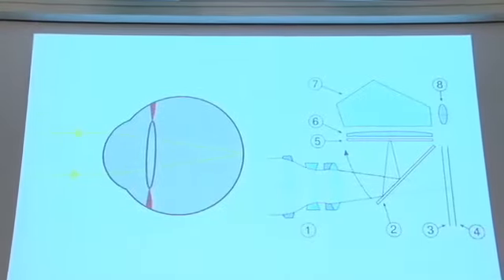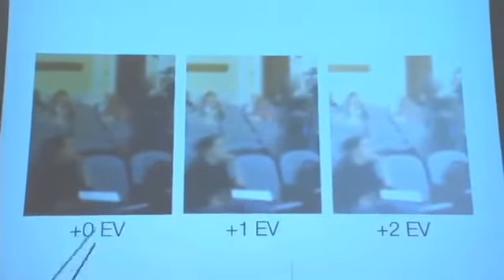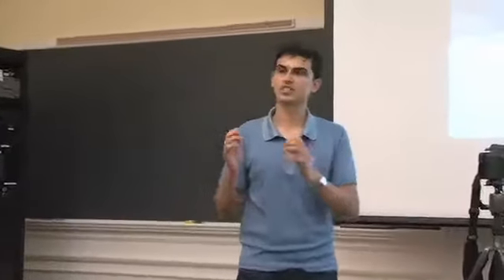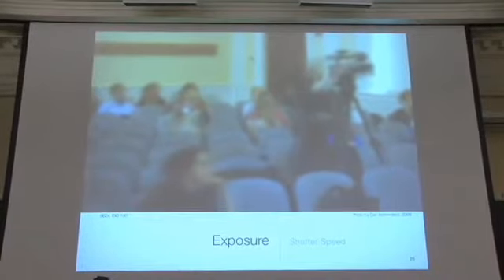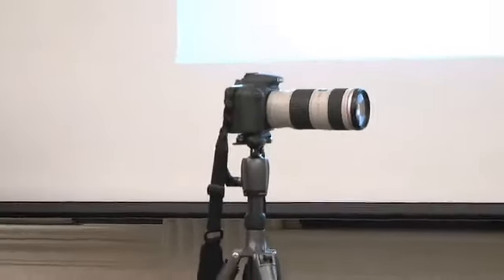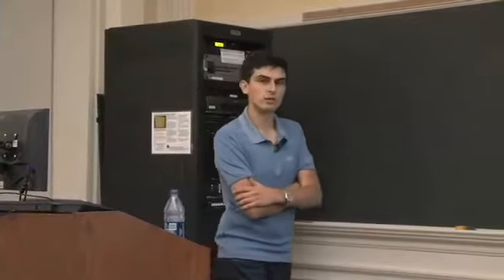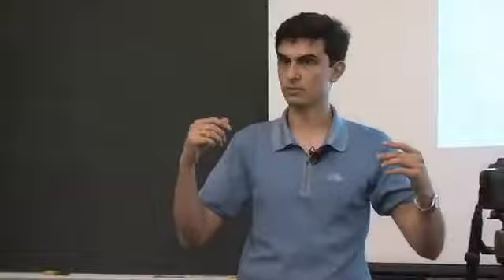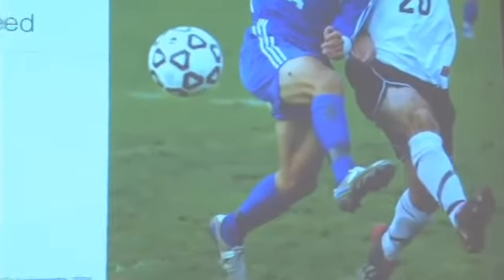Light Part 2 Digital Photography ALISON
FOTOGRAFIA DIGITAL